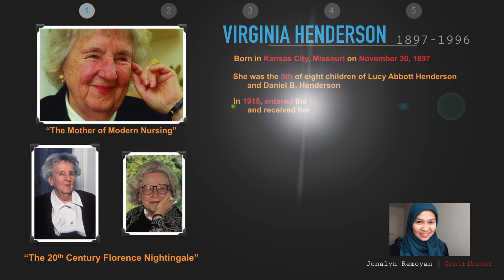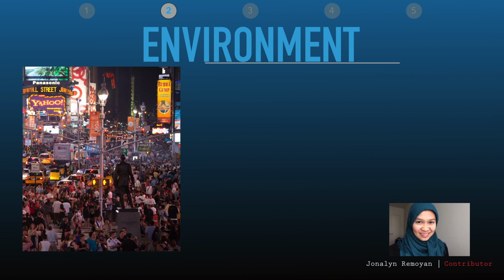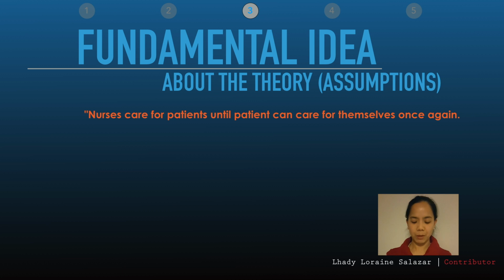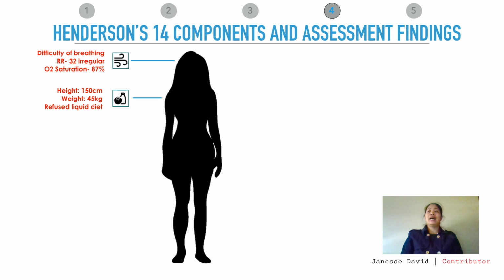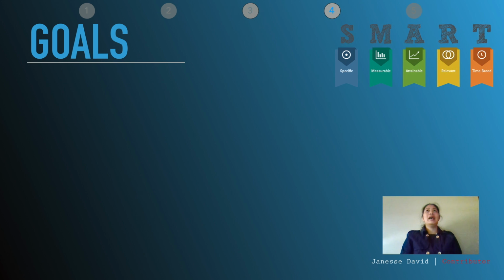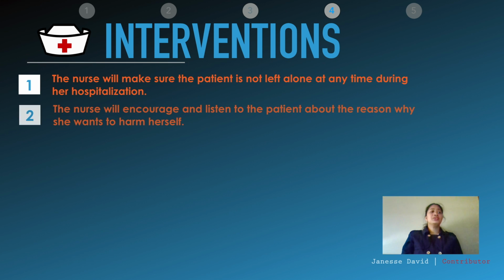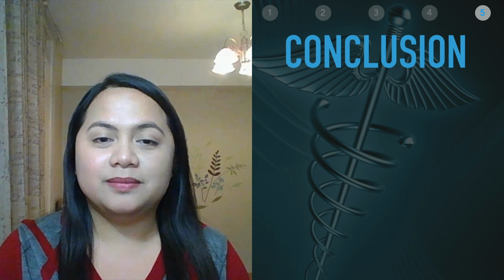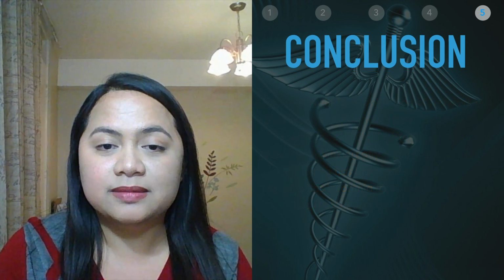Virginia Henderson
Any content within has been properly cited.